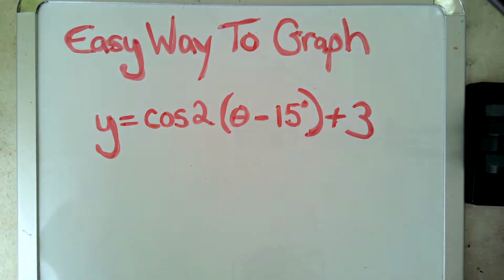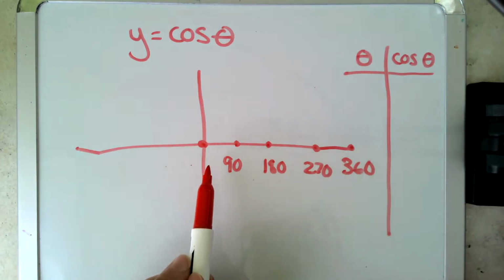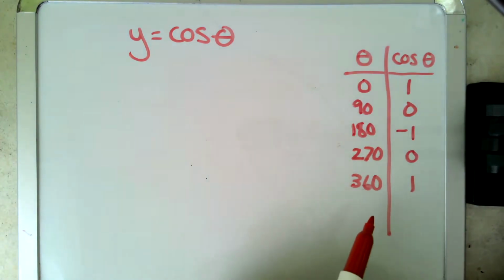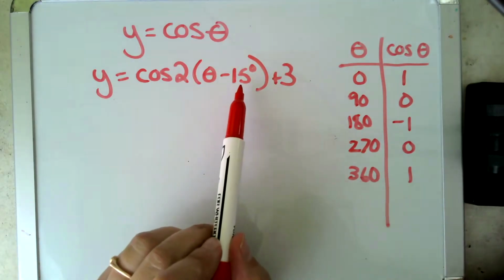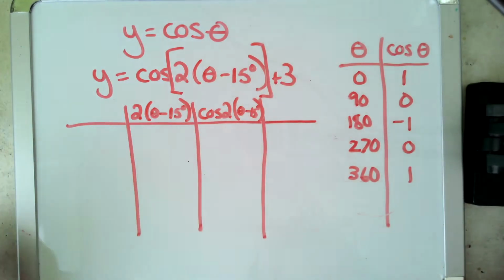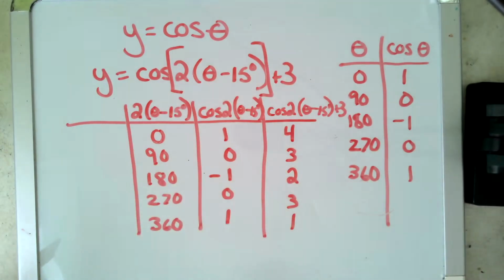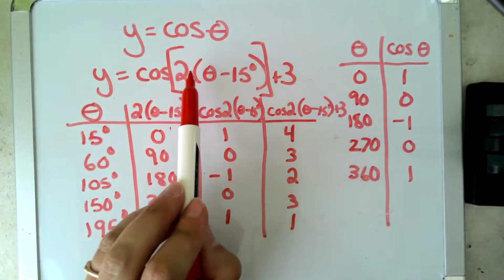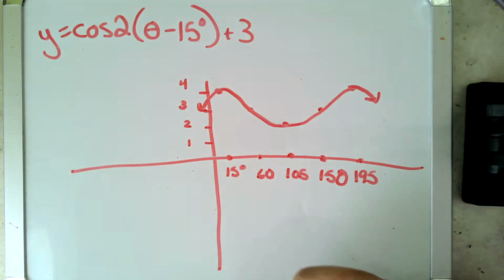Easy Way to Graph Complicated Sinusoidal Equations: y=ACosB(X-C) + D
Learn an easy way to graph the sin and cos waves that have changes of amplitude, period and horizontal and vertical translations.  Learn the parent equations and how to use a table to keep track of the changes to the input and output of the sinusoidal functions.